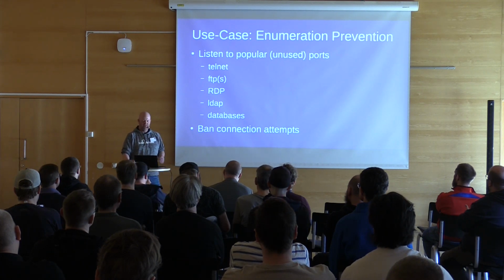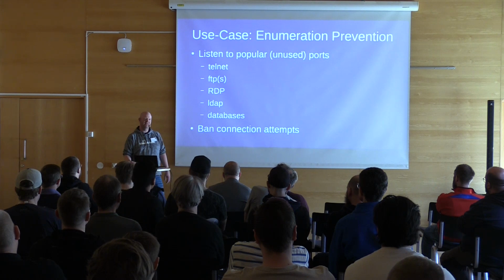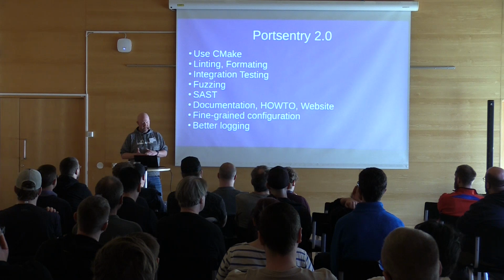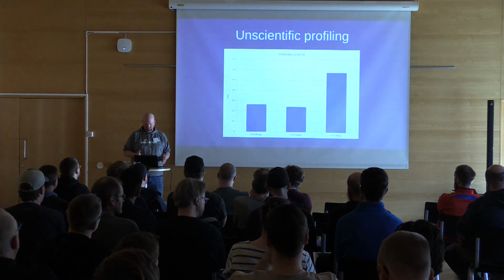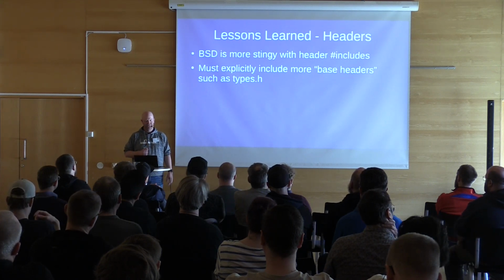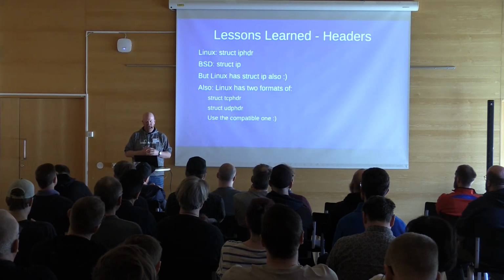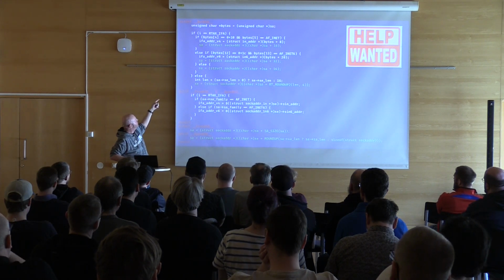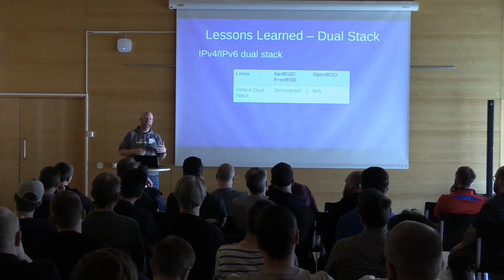Reviving PortSentry: A Modern Approach to Network Security Monitoring - Marcus Hufvudsson